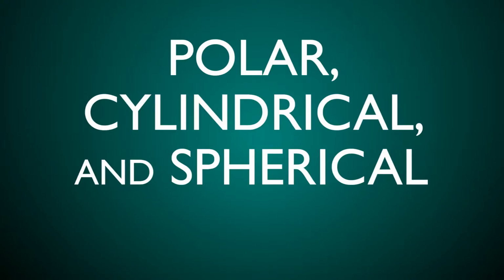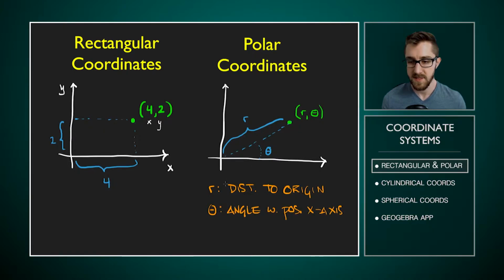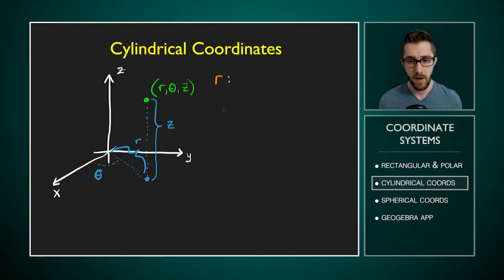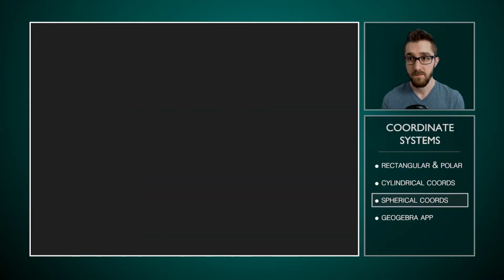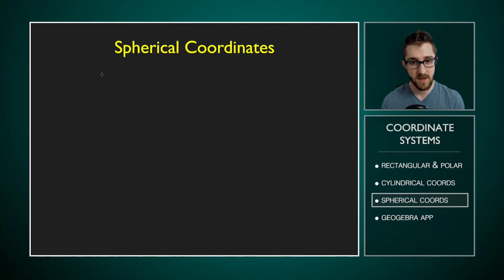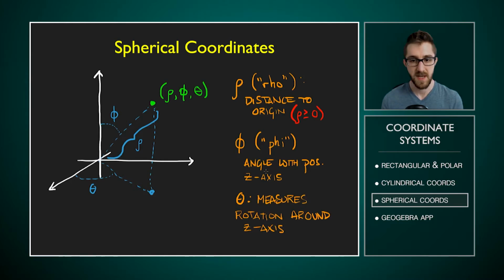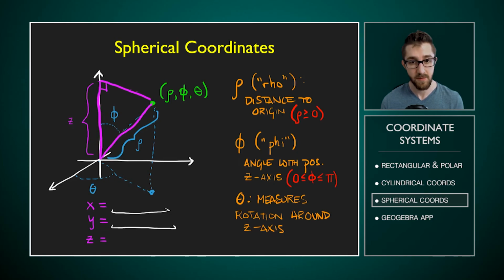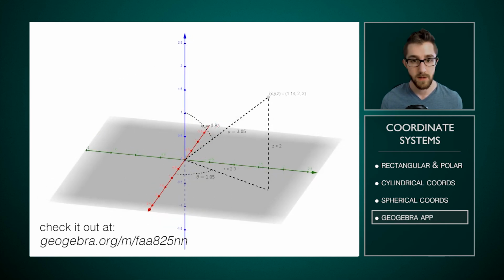Math 18a/21a: Polar, Cylindrical, and Spherical Coordinates!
We're used to using x-, y-, and z-coordinates of points to pin down their locations in 3D space, and similarly we can use coordinates to write equations (eg. x^2 + z^2 = y) to describe objects in space. In this video we'll talk about other coordinate systems, which give us new ways to describe locations in space and write equations for objects.